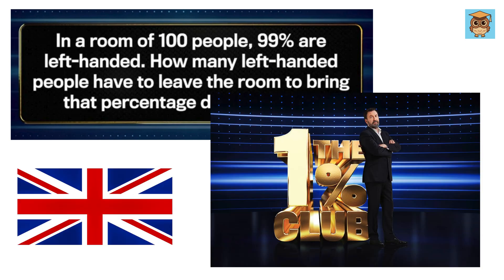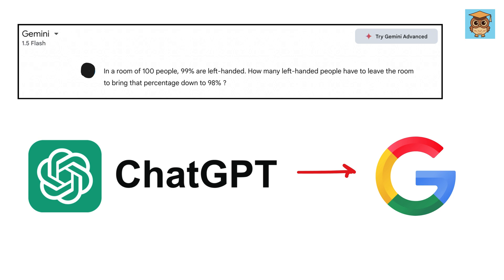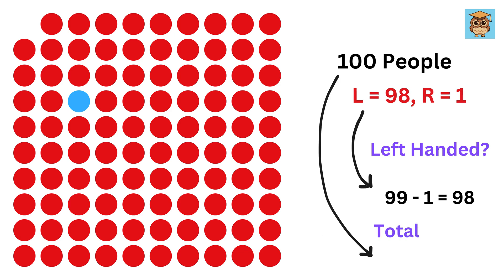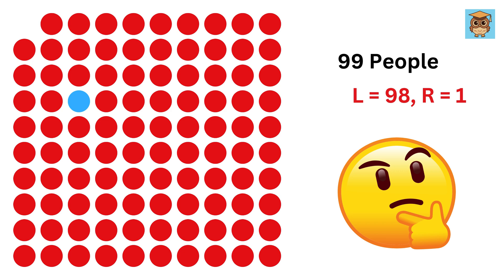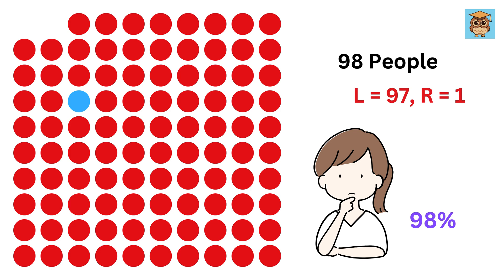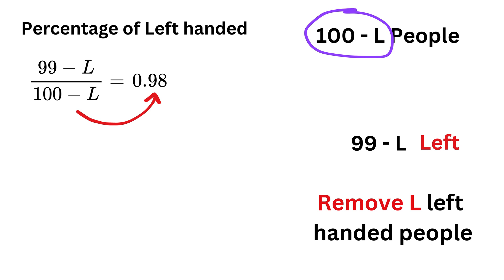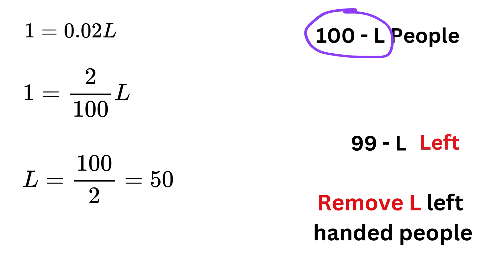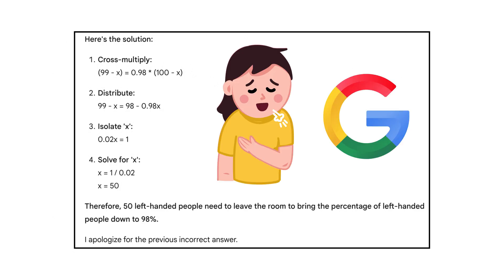Why is it NOT 1?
Math Olympiad | Harvard University Entrance Exam Interview | This question frightened 300K+ examinees! | Hard Geometry Exam Question | Only 1% of Students Got this Math Question Correct | Logical Puzzle | 300 IQ Riddle

If you're reading this, drop a comment using the word "ChatGPT rocks". Have an amazing day, you all are awesome!